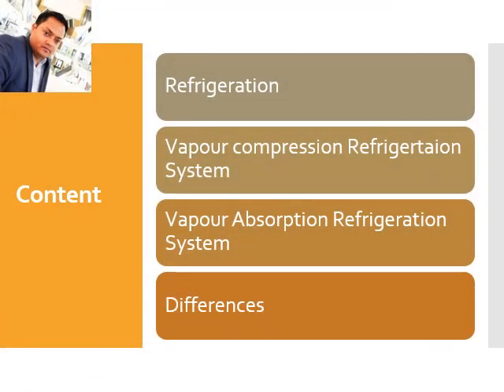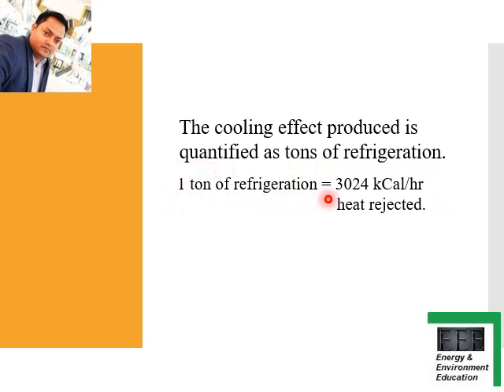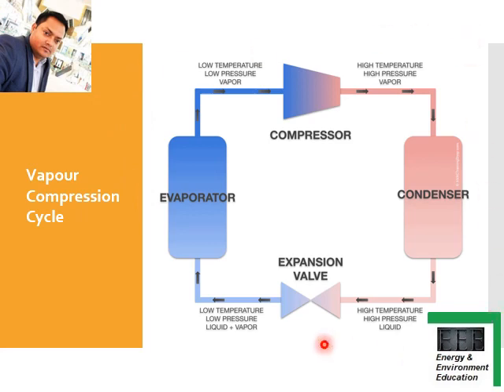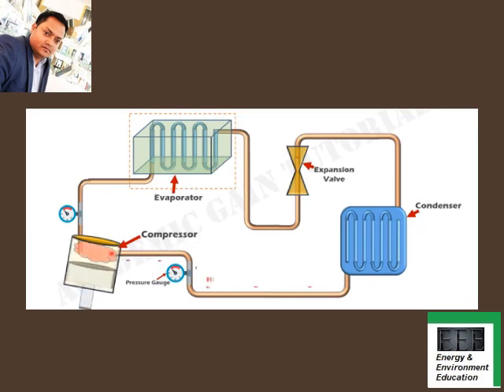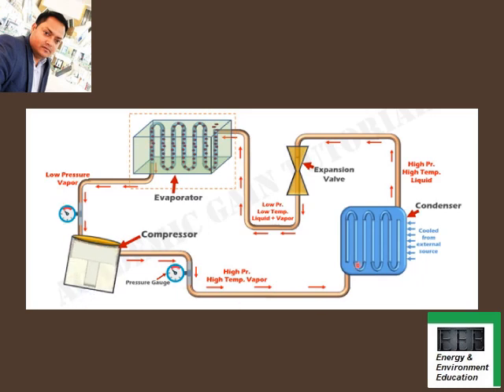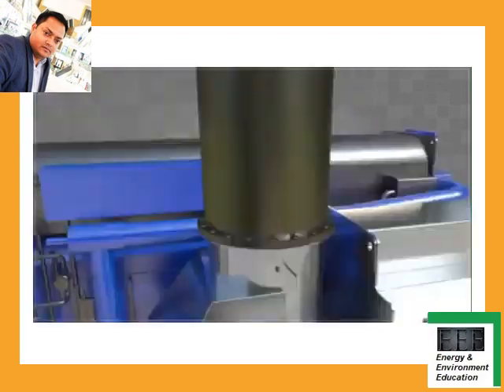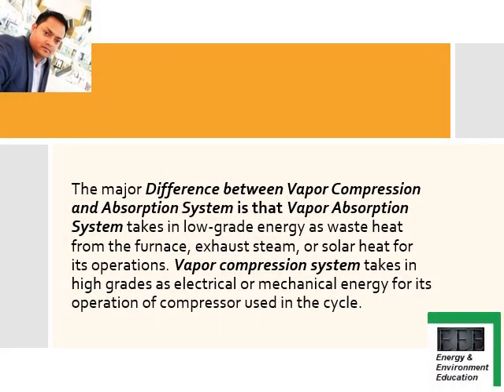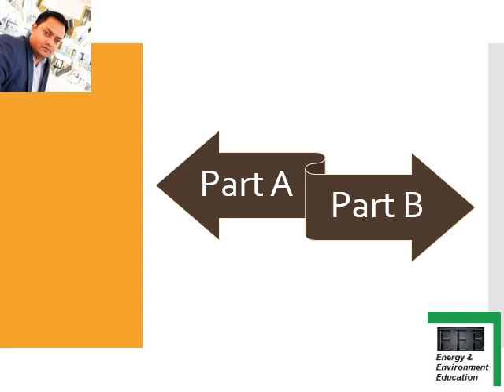#15 Bureau of Energy Efficiency_Book 3.4_HVAC and Refrigeration System_Exam Tips_Part A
This video is important for those aspirants who are looking forward to take energy managers exam or energy auditors exam this year or in coming years.

I have tried to explain the chapter in a simple way and have also included few tips and suggestions on important questions that may come in the exam.

Hope this video may help you in your exam preparation
how to prepare for bee energy auditor exam
how to crack bee energy auditor exam